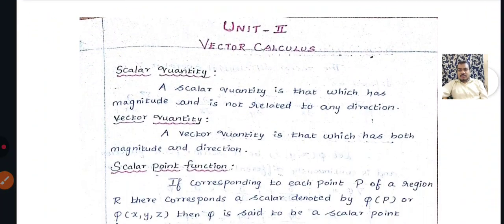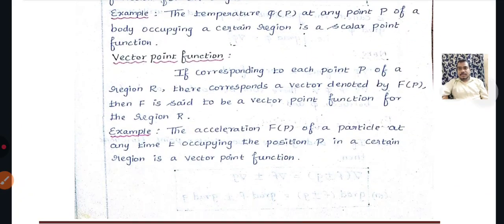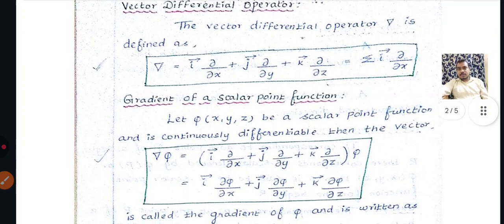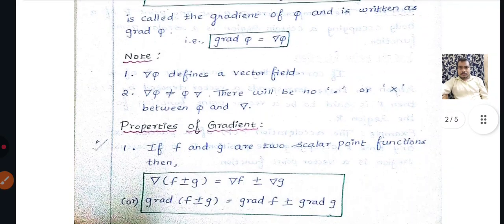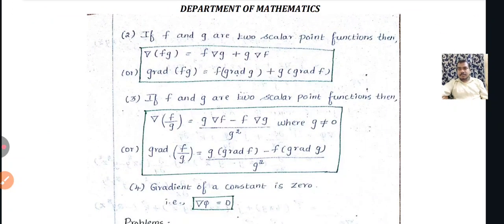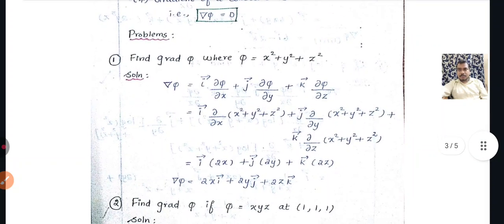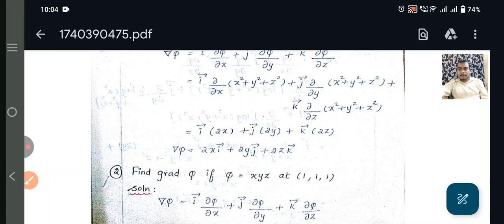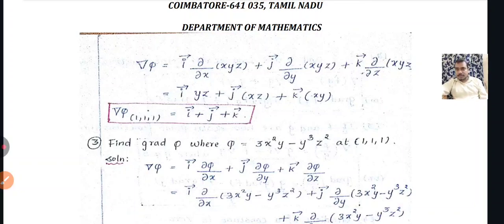Basics of vector calculus with examples | SNS Institutions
In this video, we’ll be breaking down the fundamentals of vector calculus, one of the most powerful tools in mathematics and physics. Whether you’re a student learning for the first time or need a refresher, this video will guide you through the core concepts and provide practical examples to make these topics easy to understand. We explain how these operators are used to describe physical phenomena and solve real-world problems. You'll also learn about line integrals and surface integrals with practical examples. Whether you're new to vector calculus or just need a quick refresher, this video will simplify these concepts for you.